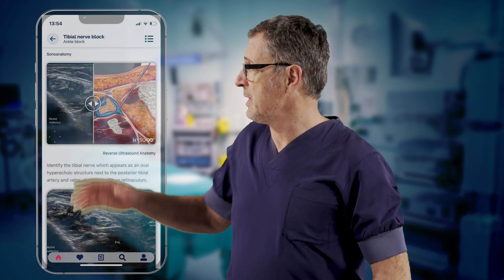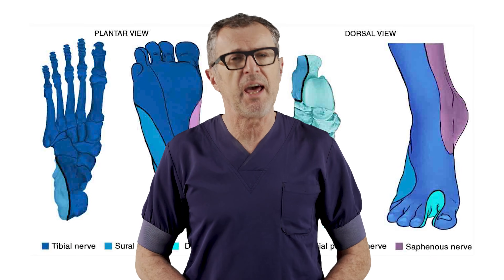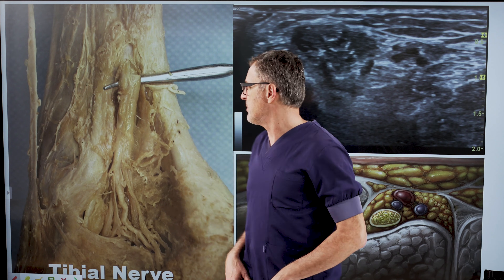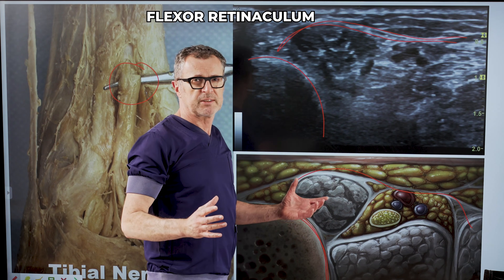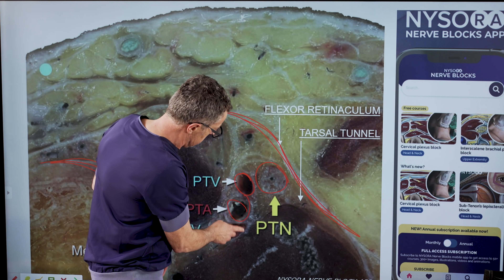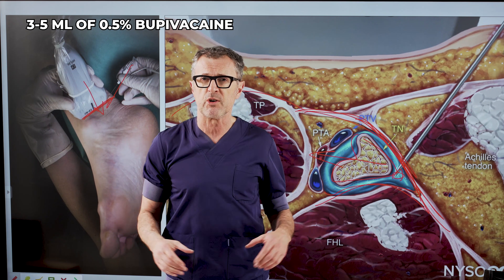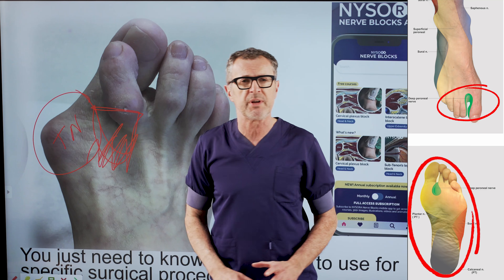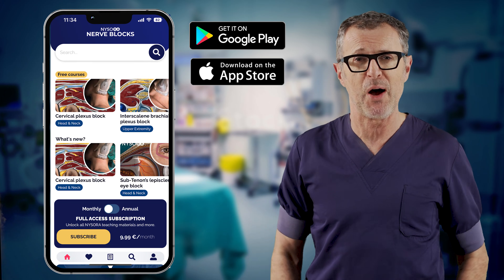NERVE BLOCK ANESTHESIA FOR BUNION SURGERY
This video explains how to use a nerve (ankle) block for painless bunion surgery (bunionectomy), without general anesthesia. Dr Hadzic points out that a partial ankle block, with tibial and deep and superficial peroneal nerve blocks, are all that is needed for complete anesthesia for this operation. Additional clinical tips and cognitive aids from NYSORA’s fabled Nerve Block app simplify the understanding of the procedure.